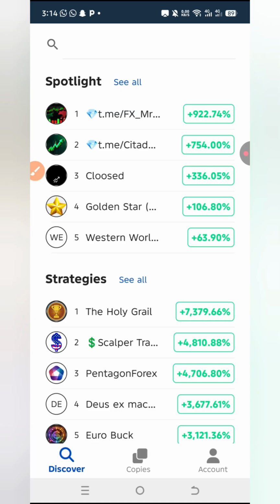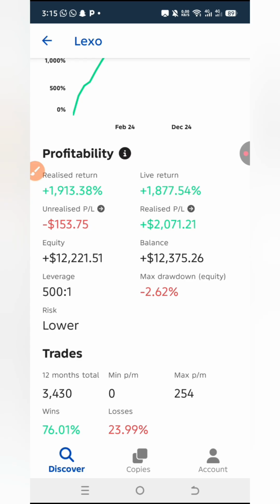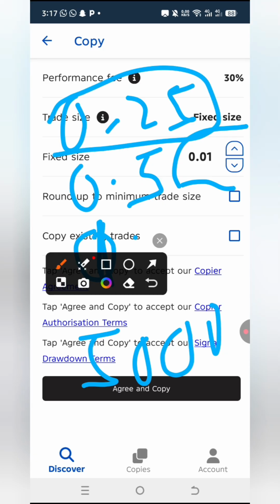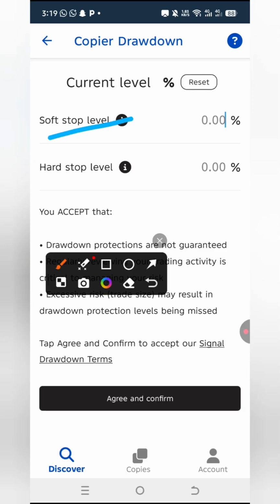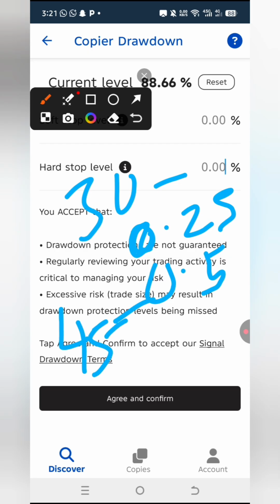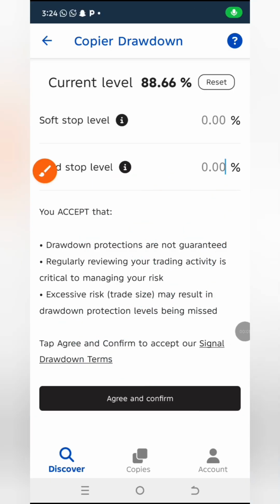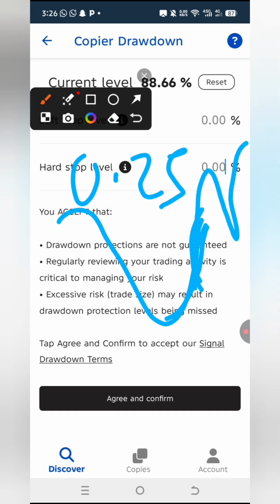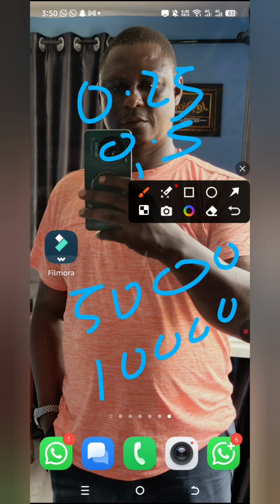Tradeversity Forex Copy Trading Review — How to Copy Lexo’s Trades!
REGISTRATION LINK